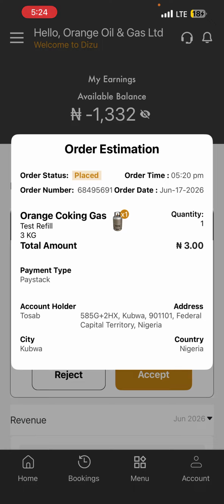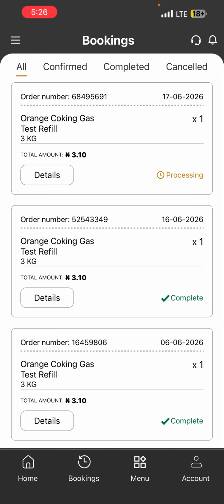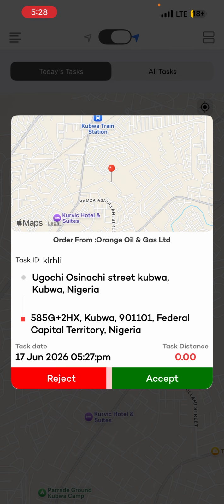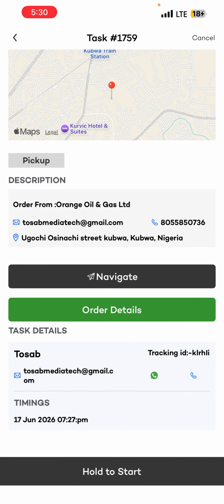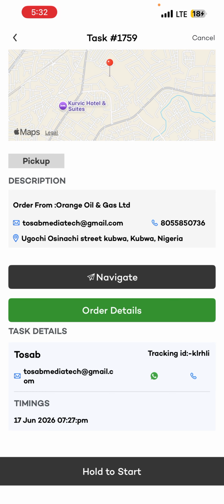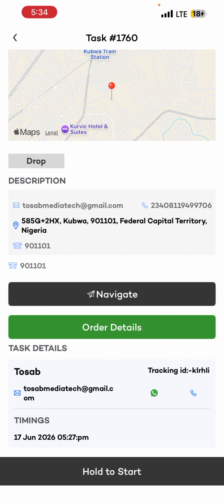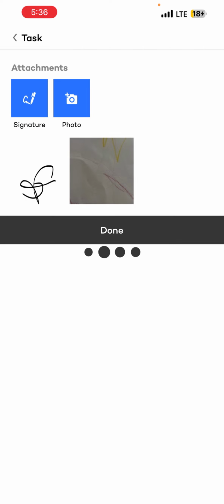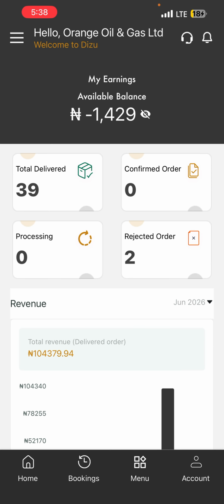How to accept, process, and deliver orders on the Dizu Vendor and Dizu Dispatch App